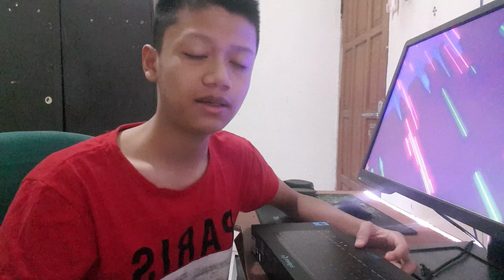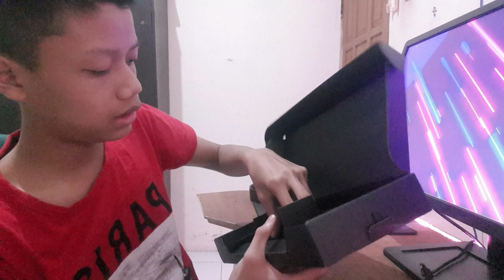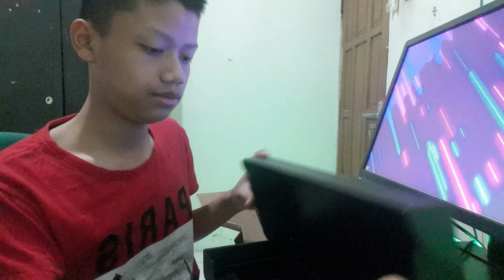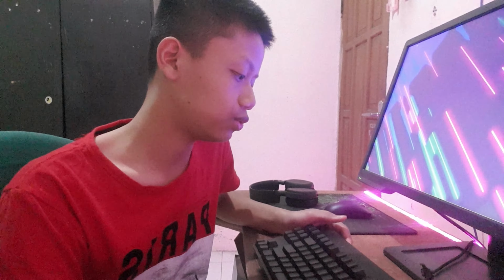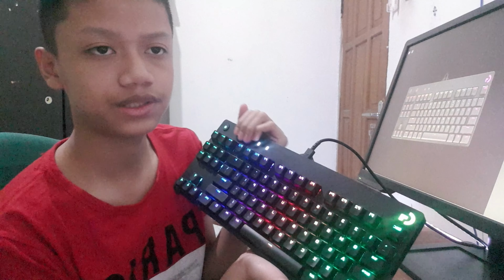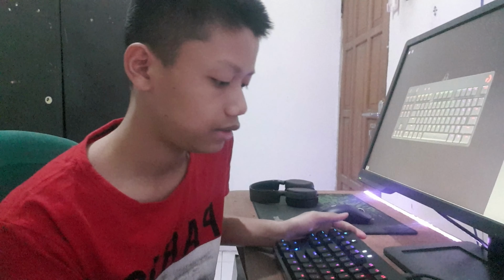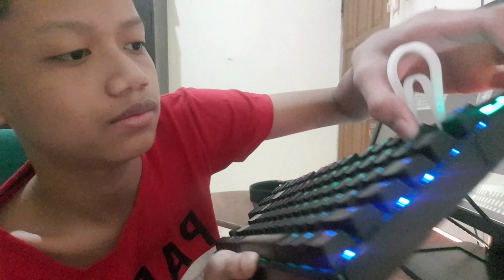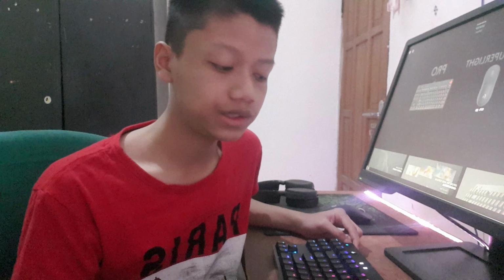Ujian Praktik Bahasa Inggris! - Logitech G PRO X Keyboard Review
Indonesia:
Halo saya Andi Setyo Nugroho dari kelas XII TEDK 1/06 inilah tugas Ujian Praktik bahasa Inggris.

Disini saya mereview sebuah produk Keyboard dari brand Logitech dan jika anda ingin membeli sebuah produk yang saya review pada video kali ini berikut saya berikan link pembelian.

Sekian terima kasih dari saya, mohon maaf jika ada kurang dan kesalahan dalam berucap.
English:
Hello, I'm Andi Setyo Nugroho from class XII TEDK 1/06, this is the assignment for the English Practice Exam.

Here I am reviewing a keyboard product from the Logitech brand and if you want to buy a product that I reviewed in this video, here I will provide a purchase link.

Thank you so much from me, sorry if there are less and mistakes in speaking.